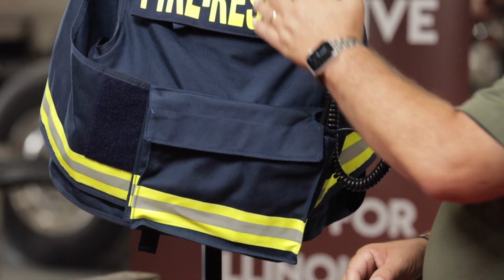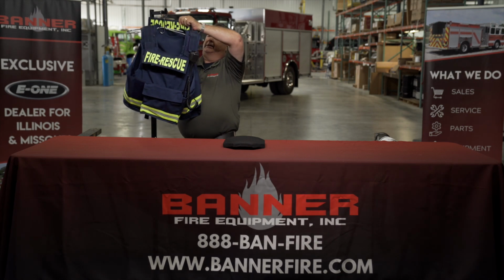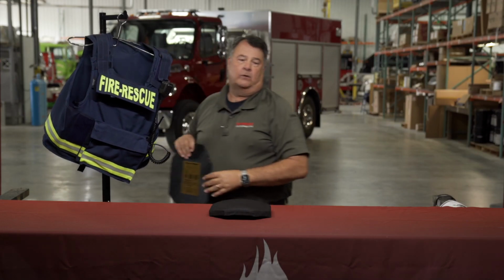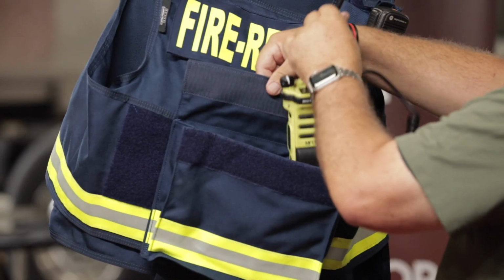Brand Spotlight: Covert Armor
Welcome to the Banner Fire Equipment Virtual Open House 2020!
We have teamed up with several of our vendors to present some of our favorite products and brands to you virtually.

Also, don't forget to sign up to get your free “swag box” (while supplies last) and register to win a Free Pair of Globe Arctic Grip Boots

You may choose which videos to watch in our playlist or watch the entire series. As always if you have any questions about the below content or would like to schedule a demonstration for your department you can contact your sales rep or reach out to Team Banner at

We Wish You Were Here…Hopefully next year we see you in person where the beer will be cold and the brats will be hot!